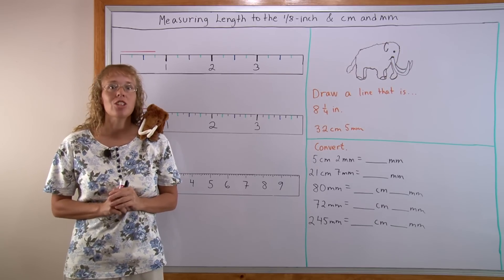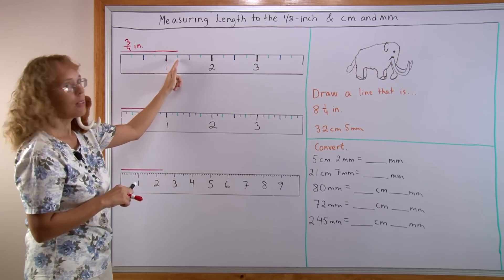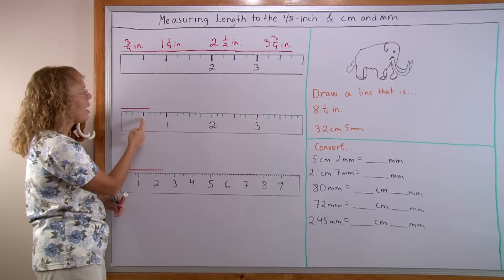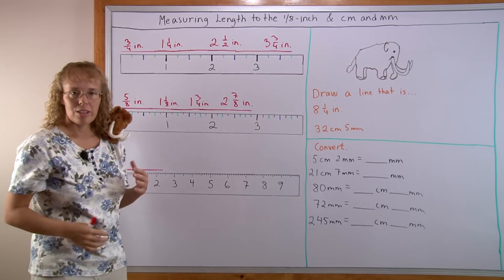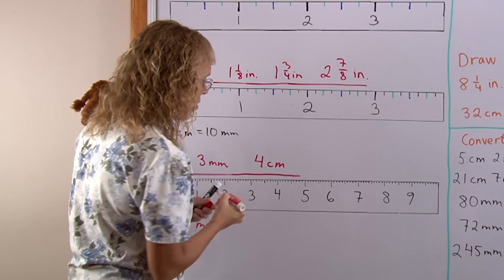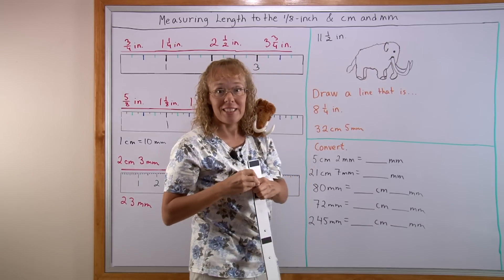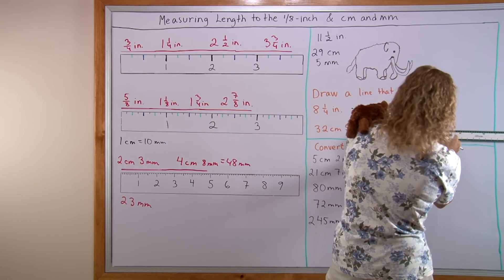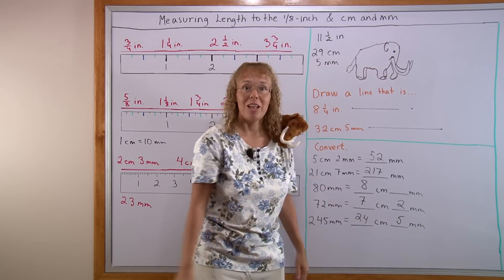Measuring length to the nearest 1/8 inch and in centimeters/millimeters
This is a lesson for about fourth grade level, where students are already familiar with centimeters and inches from the previous grades.

I explain how to measure length with a ruler that has tick marks every 1/8 inch, and also with a ruler that measures in centimeters and millimeters. I also go through some conversion problems between centimeters and millimeters.